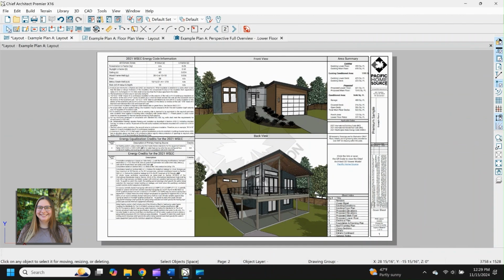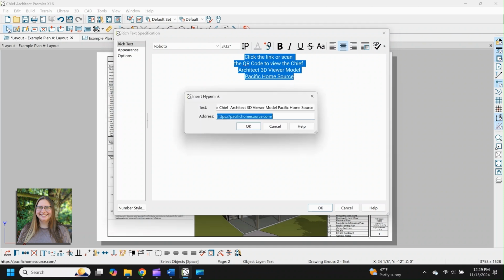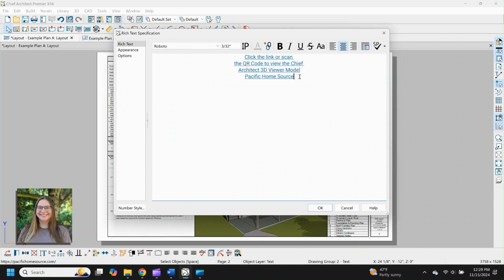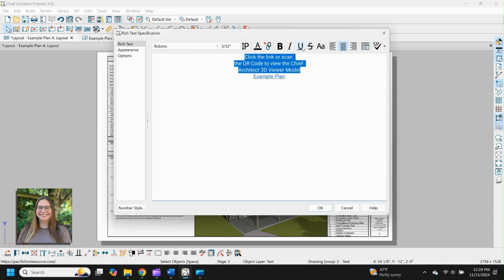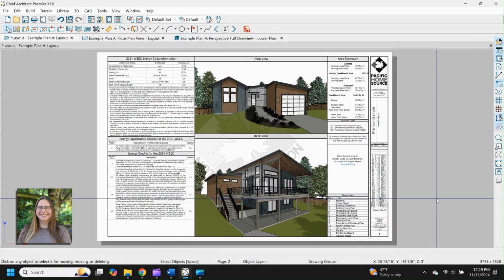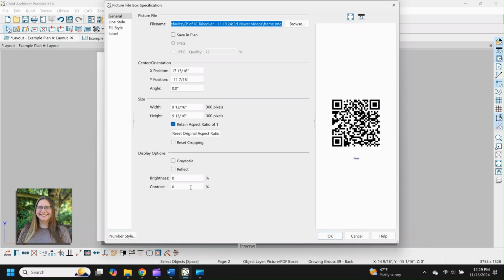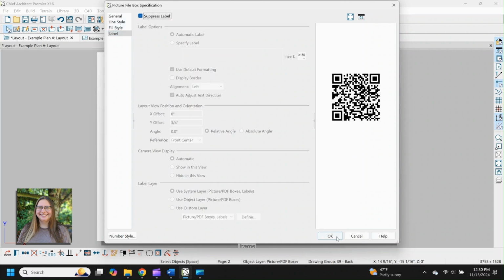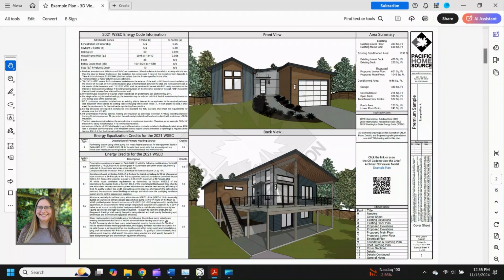Unlocking 3D Views & QR Codes in Chief Architect - Part 2/2 Guide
In Part 2 of our Chief Architect tutorial series, Chloe continues to explore advanced techniques for enhancing your project presentations. This video focuses on refining 3D camera setups for optimal viewing angles and offers deeper insights into using QR codes for streamlined project linking. By the end of this guide, you'll be equipped to create even more immersive and interactive designs, maximizing engagement and utility. Don’t miss out on these expert tips to elevate your architectural projects!